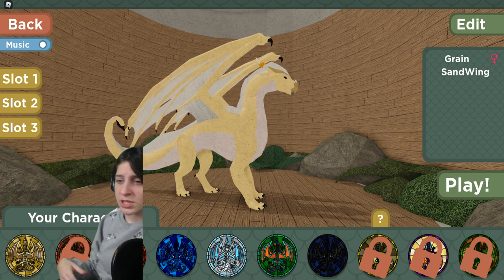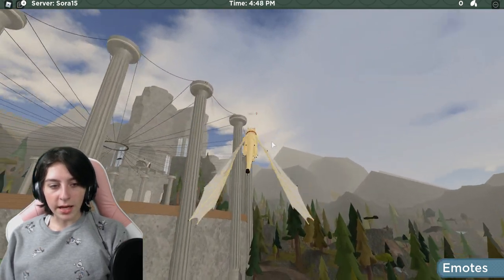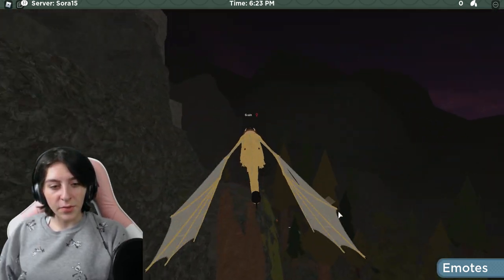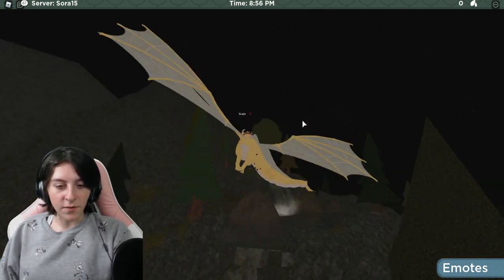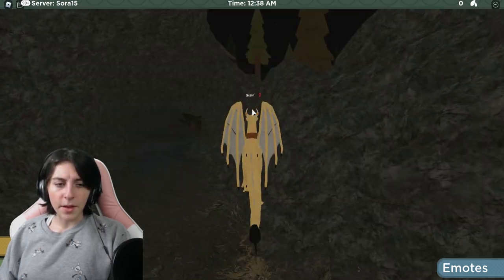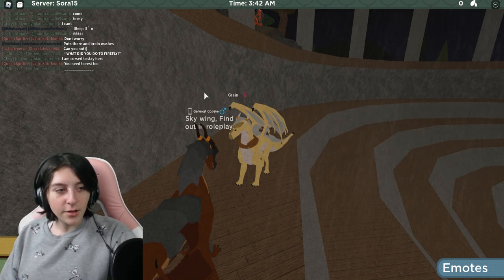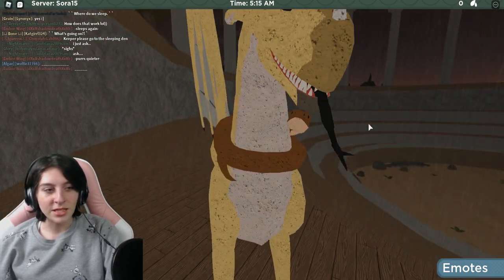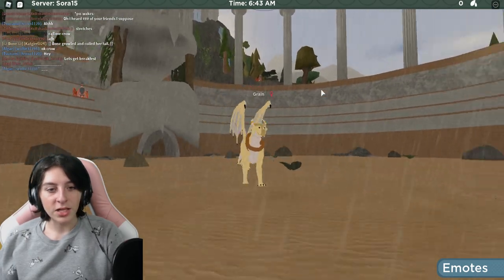ROBLOX WINGS OF FIRE Dungeons! Banquet Hall / Council - MUDWING is LOCKED! Itchy Nose! Expanded Map